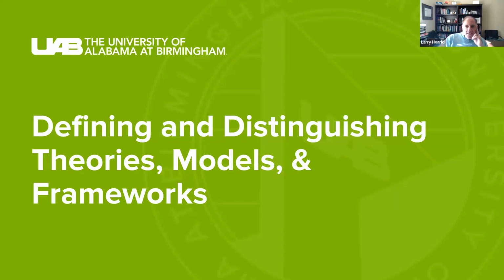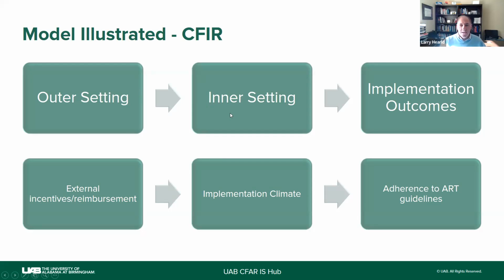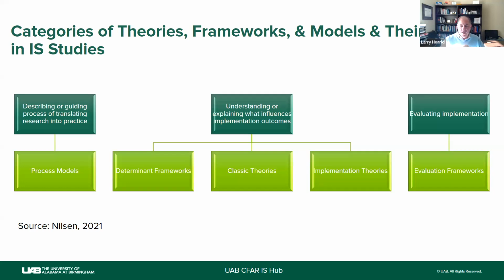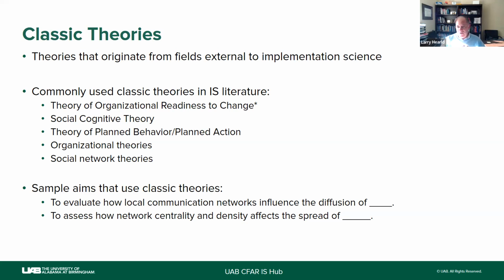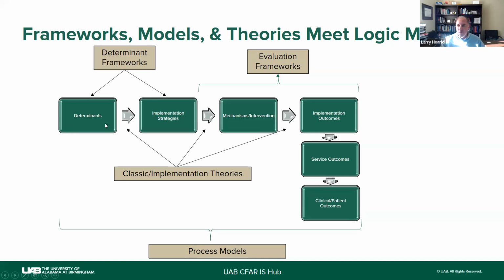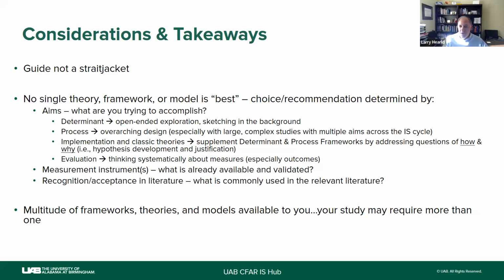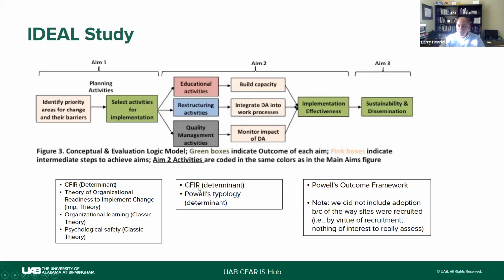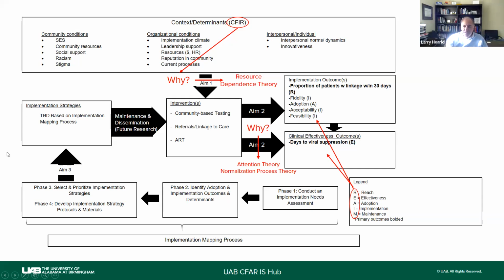Implementation Science Theories, Frameworks, and Models Seminar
Implementation Science Theories, Frameworks, and Models: Understanding commonly used frameworks and their roles and purposes

Larry Hearld, PhD
Professor, School of Health Professions
MPI, UAB CFAR IS Consultation Hub

Acknowledge CFAR: P30 AI027767